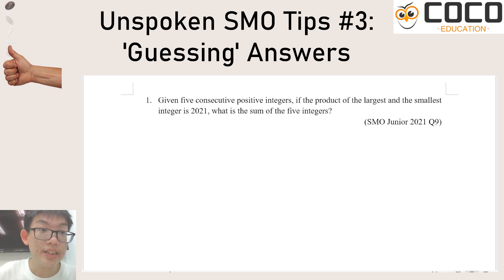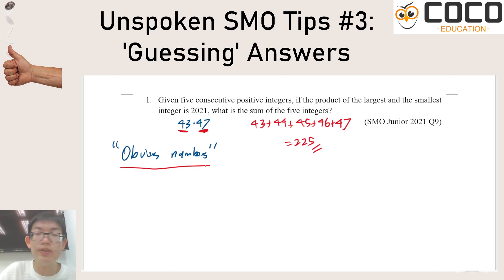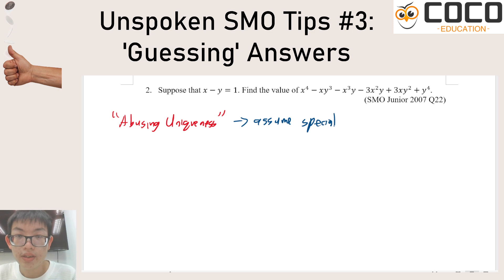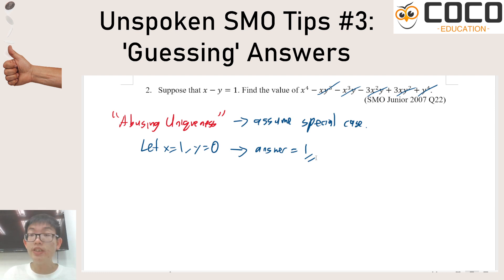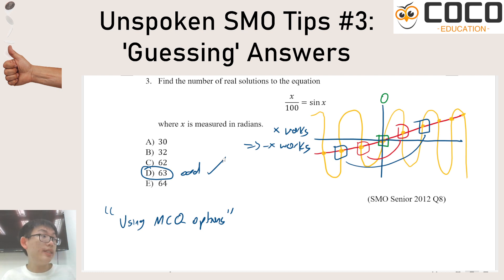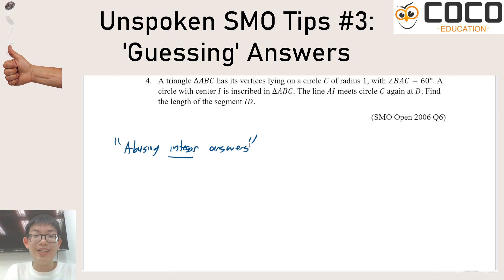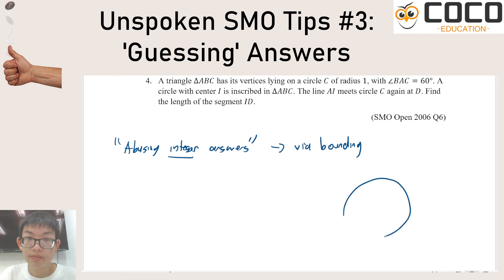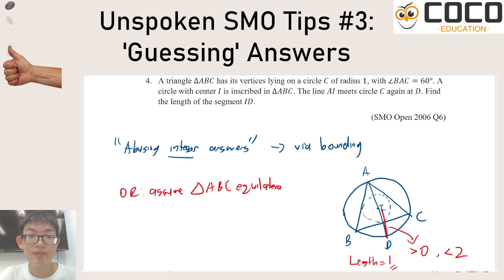How to 'Guess' Answers for Math Contests (SMO Tips Series #3)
I'm sure we are all familiar with guessing answers to questions we don't 'know' how to solve. After the contest, we anxiously check the correct answers, and hope for the best.

But did you realise that there are ways to guess, and be certain that you have the correct answer? In this video, I give 4 examples of how to exploit various aspects of contest problems.

For any of you who are interested in attending classes with me in the 2nd Semester, refer to the link below for registration details:

Let me know if you have any doubts or enquiries!